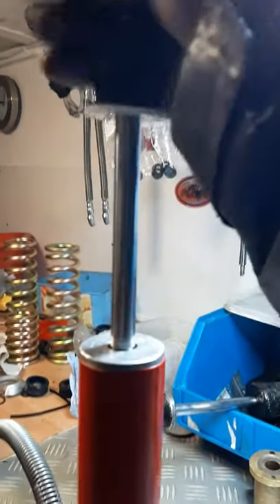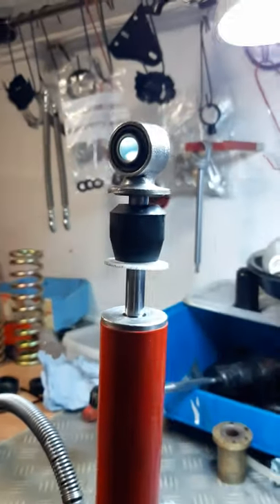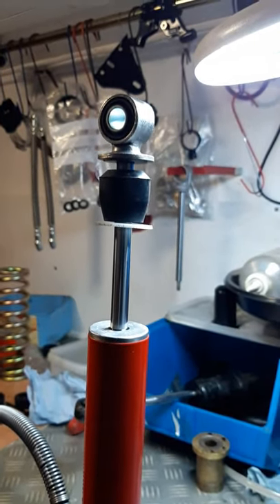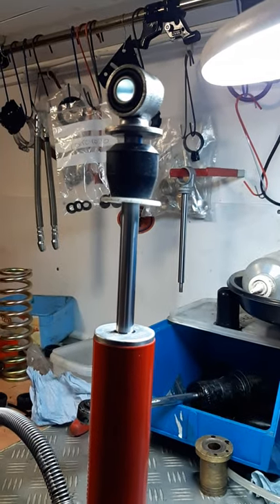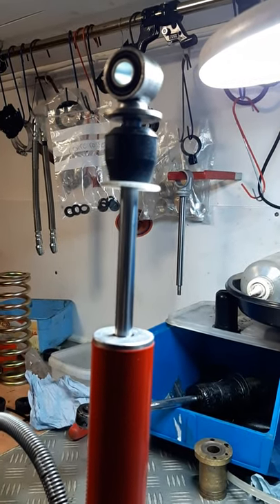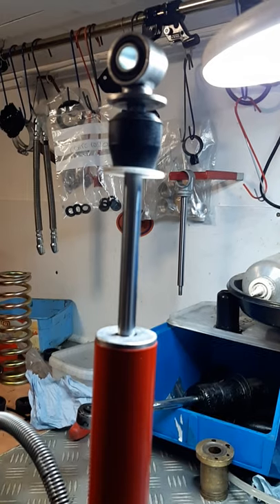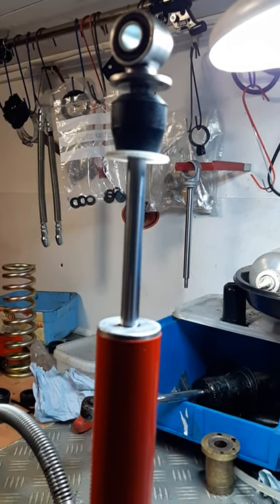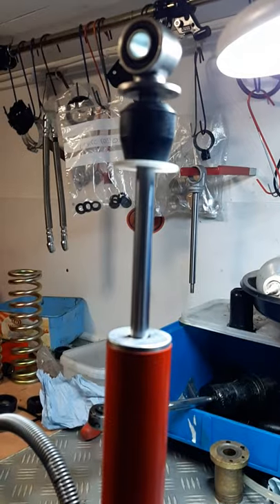Corte Cosso for Maico...fully rebuild!